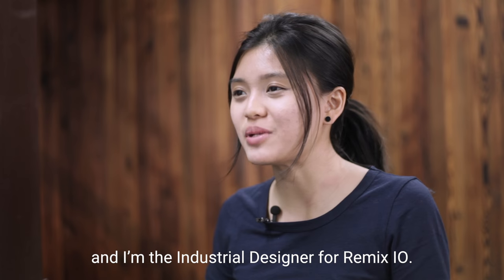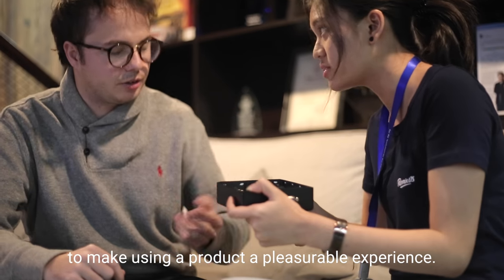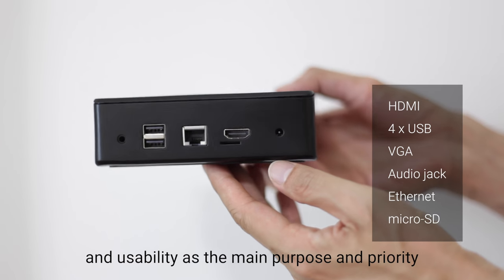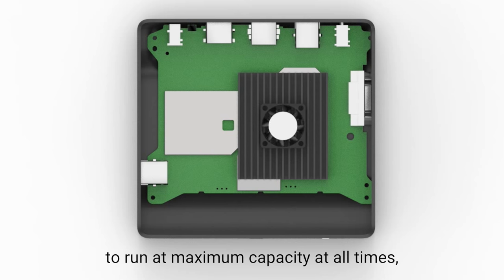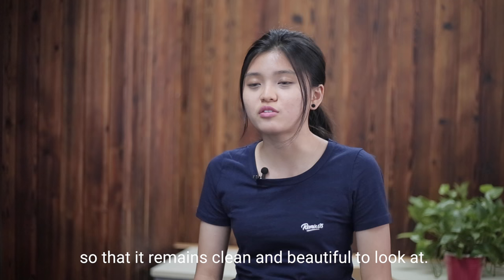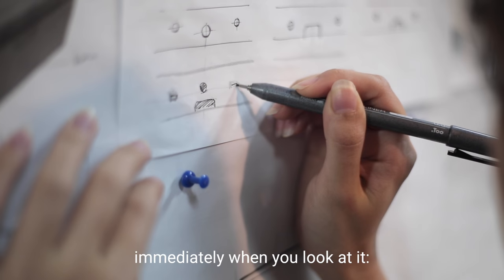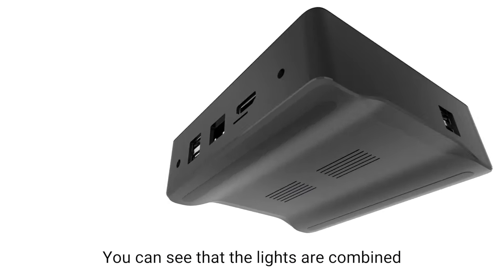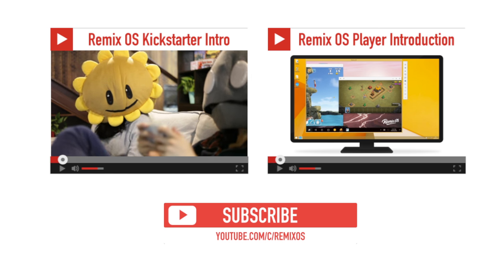Remix IO Industrial Designer - Jiayi Chow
In her own words, Remix IO’s industrial designer shares here inspirations behind her design.

A major highlight of Jiayi’s design focuses on accommodating a fan into Remix IO that allows the CPU to consistently run at maximum capacity for optimal performance.

Jide Technology, creators of Remix OS, seeks to build simple and effective tools for the mind so people can leverage them in unimaginable ways.

Remix OS exists to bring together the Android apps & games ecosystem with the PC productivity features we're used to in order to pioneer Android PCs. It’s currently based on Android Marshmallow and available for download

To try Remix OS as an Android emulator on your PC, please download

Check us out on social channels!

Build the future of Android PCs with us!